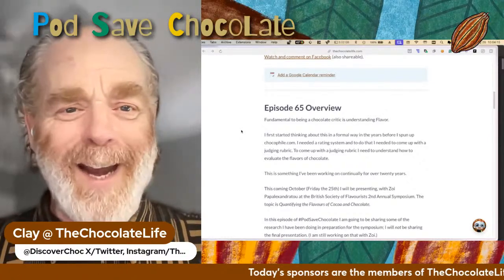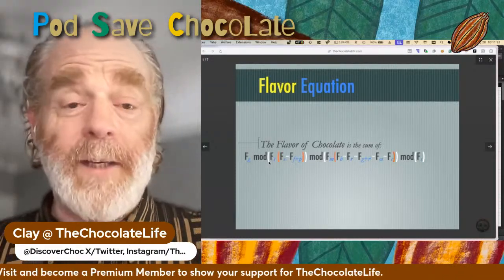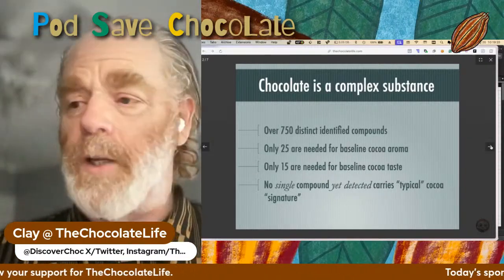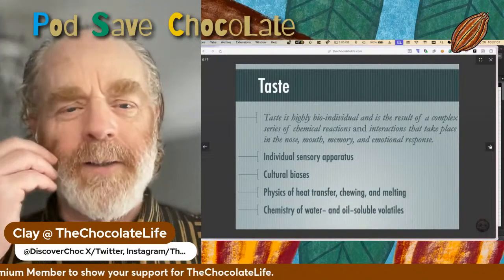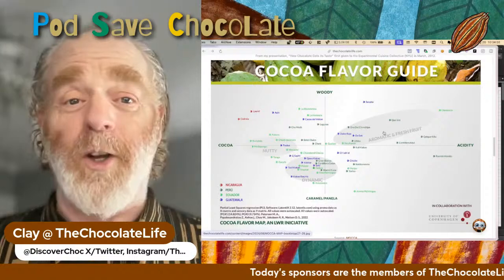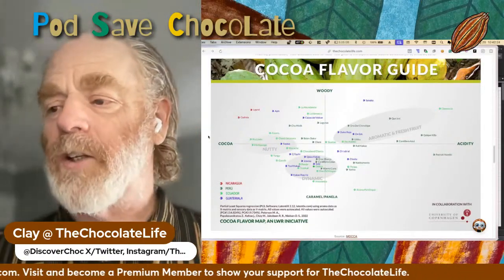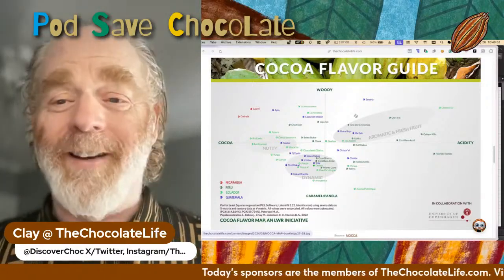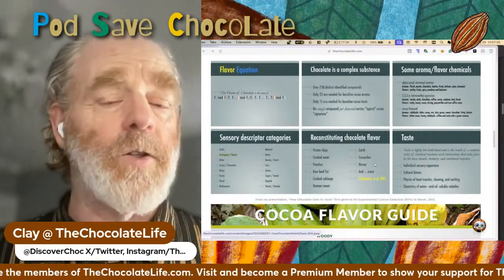Flavours of Chocolate | PodSaveChocolate Ep65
Episode 65 of PodSaveChocolate features a preview of the research I am doing for my presentation “Quantifying the Flavours of Cocoa and Chocolate” at the upcoming annual symposium of the British Society of Flavourists.

Fundamental to being a chocolate critic is understanding Flavor.

I first started thinking about this in a formal way in the years before I spun up chocophile.com. I needed a rating system and to do that I needed to come up with a judging rubric. To come up with a judging rubric I need to understand how to evaluate the flavors of chocolate.

This is something I’ve been working on continually for over twenty years.

In this episode of PodSaveChocolate I am going to be sharing some of the research I have been doing in preparation for the symposium; I will not be sharing the final presentation. (I am still working on that with Zoi.)

Living LaVidaCocoa TheChocolateLife one story at a time.
Join LIVE to comment and ask questions during the episode.

Twitter/X, Instagram/Threads, Tiktok: @discoverchoc